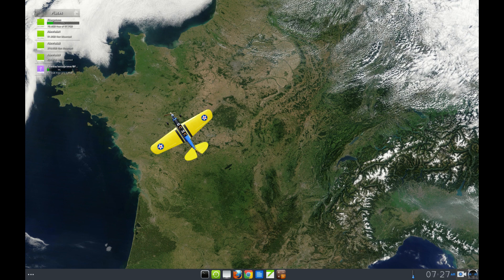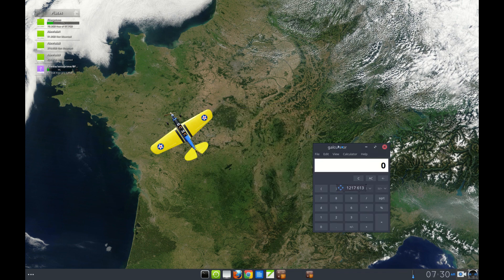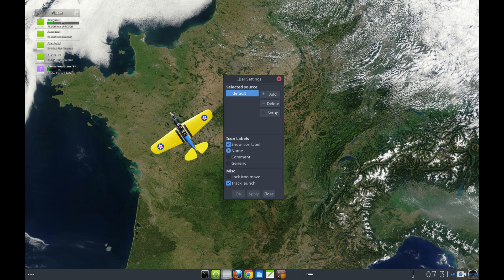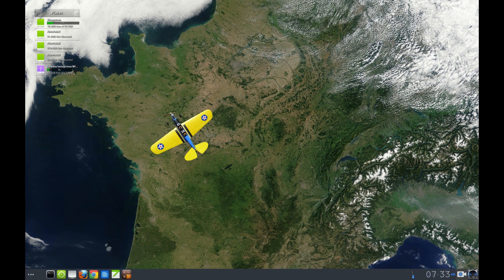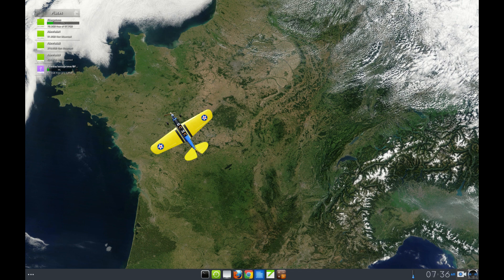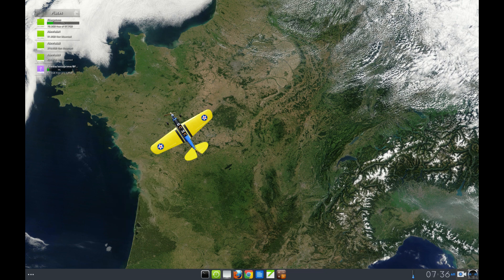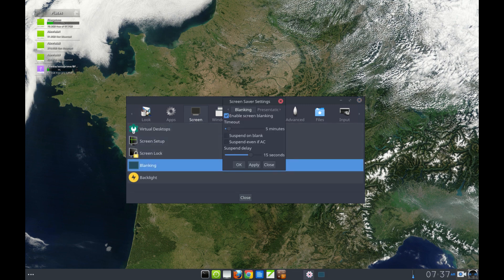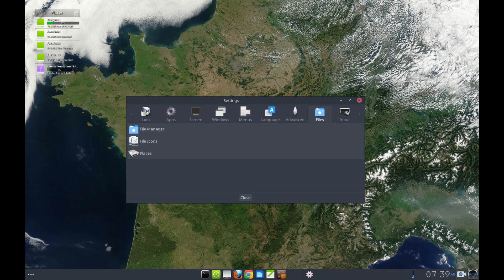Linux E17 Enlightenment Desktop. Why I Love it!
Why I love Enlightenment Linux! Sometimes it's the little things!
Sorry for all the rambling :)
FWIW Running my old Phenom II 1090T, not ready to give her up.
At the time of making this video I was playing with Deepin. Now, settled back in to Lubuntu 18.04LTS which is a great base for Enlightenment.